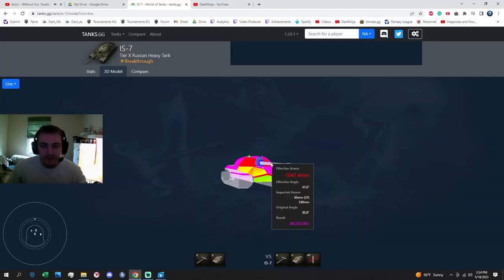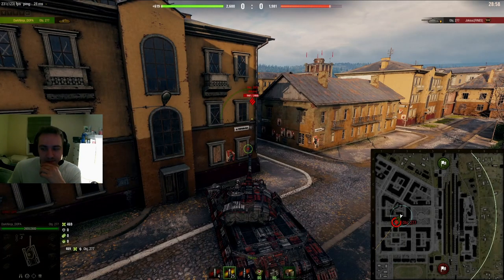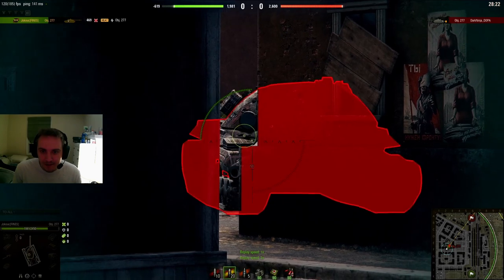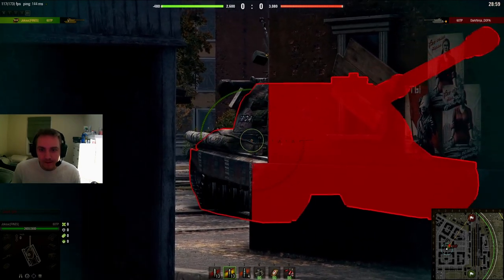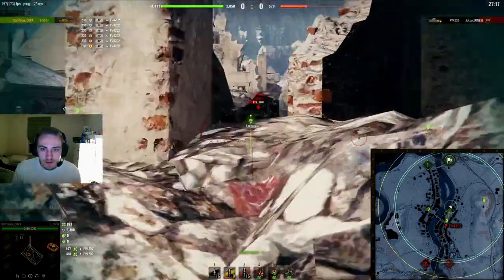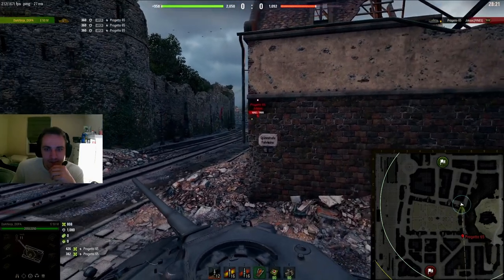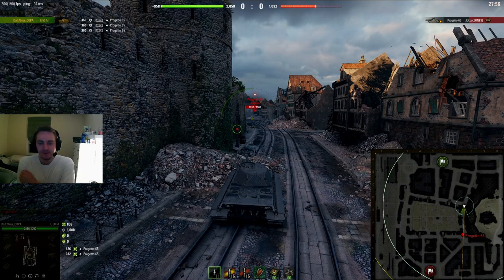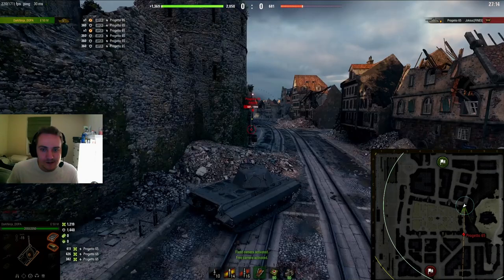WoT Quick Tips #3: 5 Tips to Trade Effectively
Huge thanks to Nekdo and Paddington for helping me with this video!

quick tips, unicum, how to improve, pro, professional,